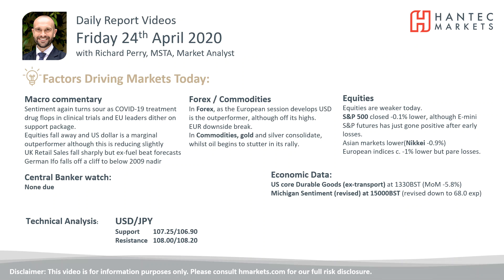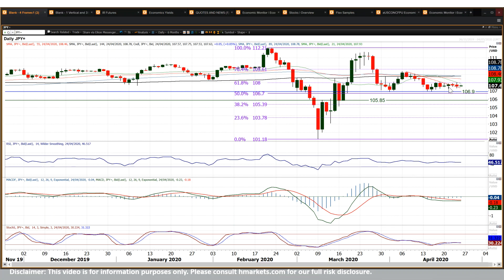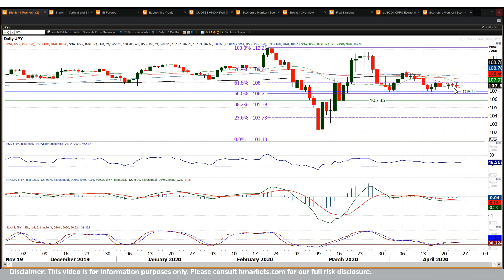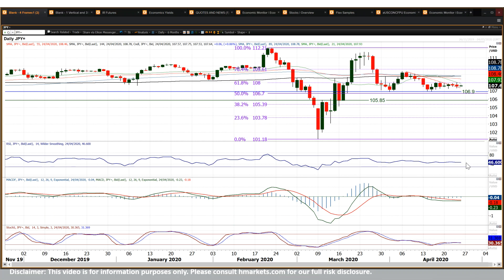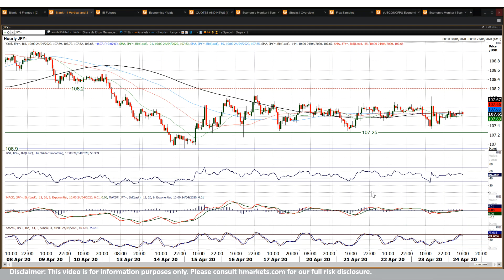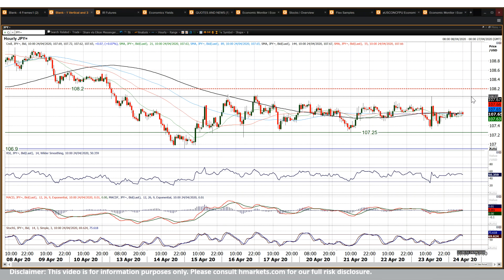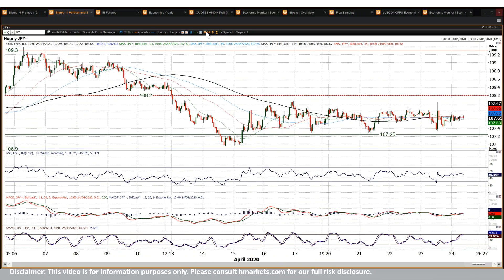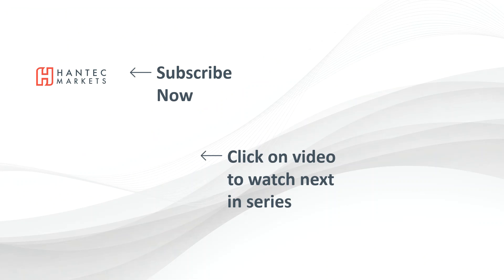USD/JPY Technical Analysis - Hantec Markets 24/04/2020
Can Dollar/Yen break the consolidation?